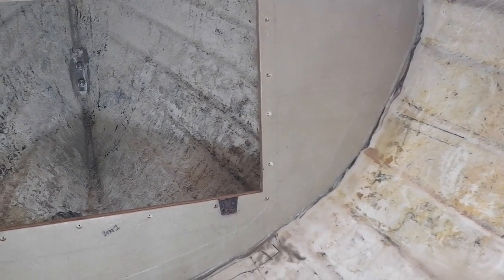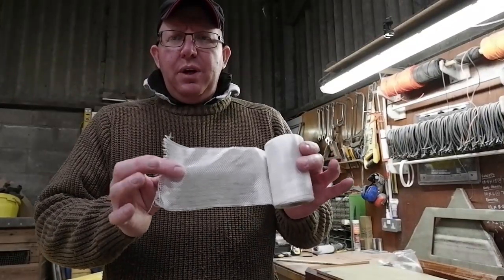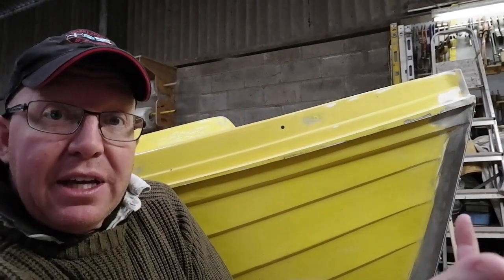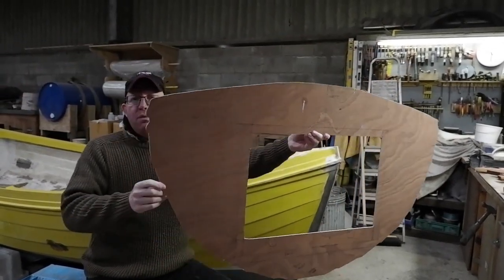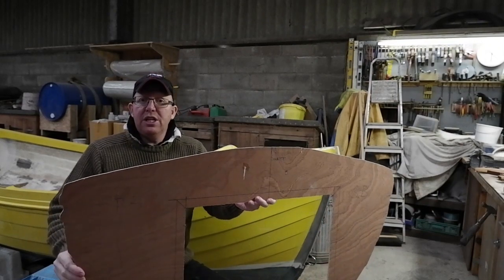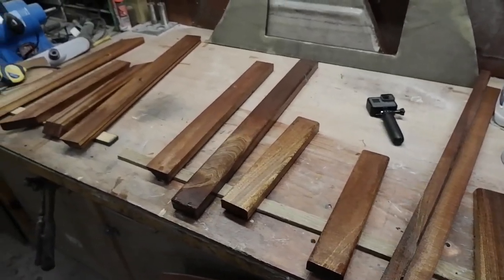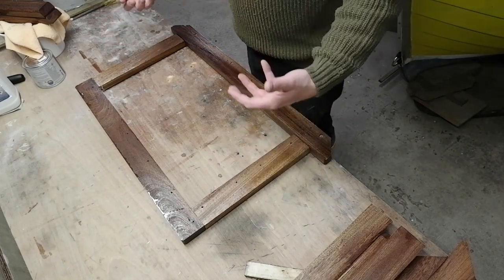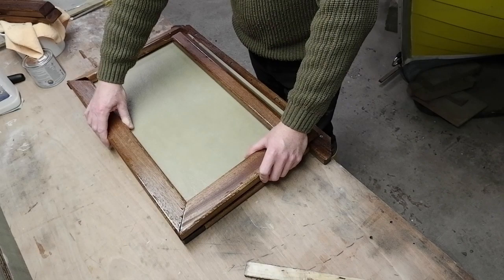Barry B's Bulkhead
A video on how, I went about fitting a new Bulkhead to the "Barry B" Our lovely little Orkney Longliner